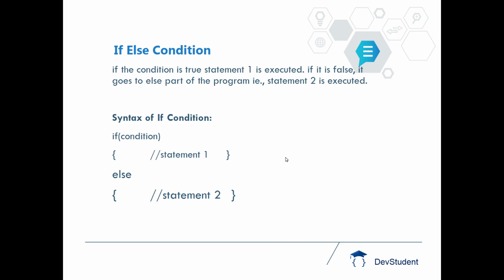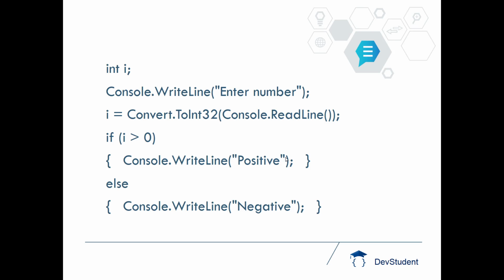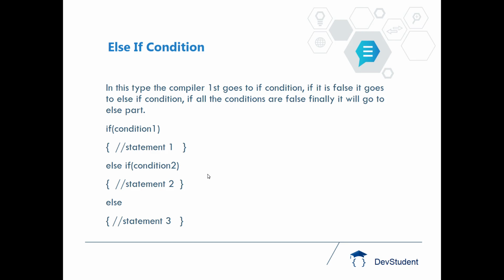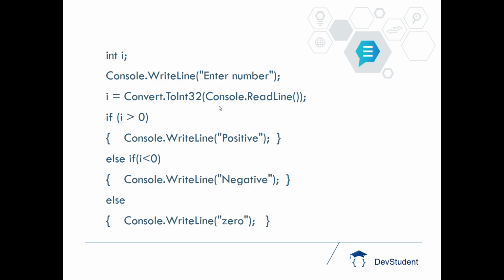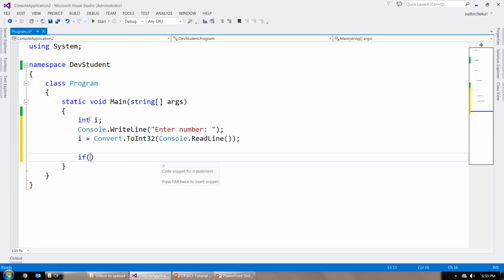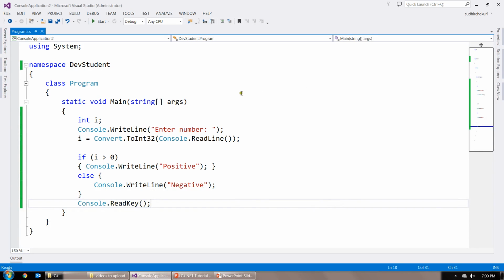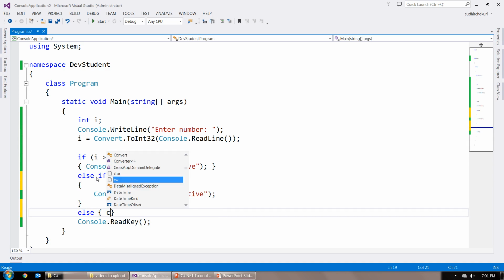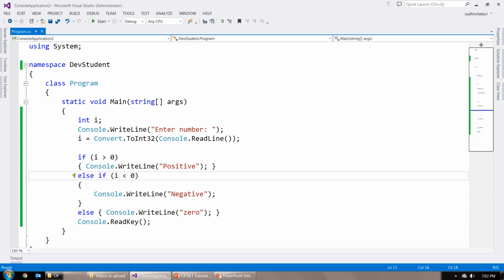C# NET Tutorial - 13 - If Else, Else if Condition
C#.NET If Else and Else if condition